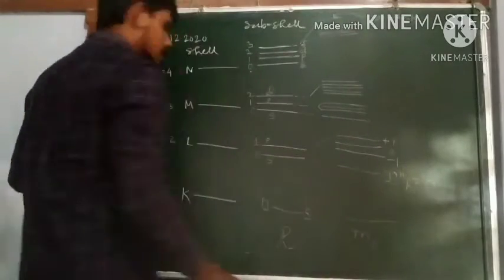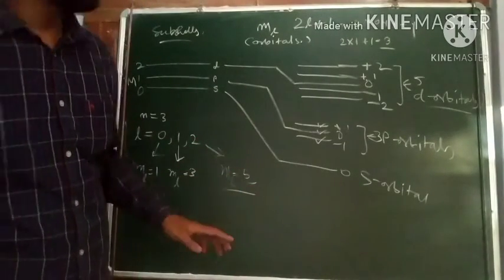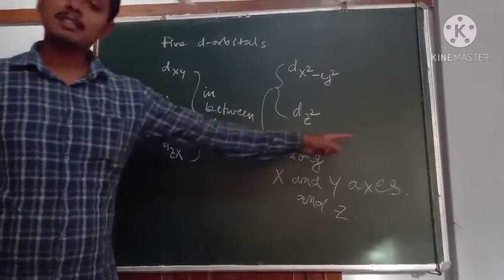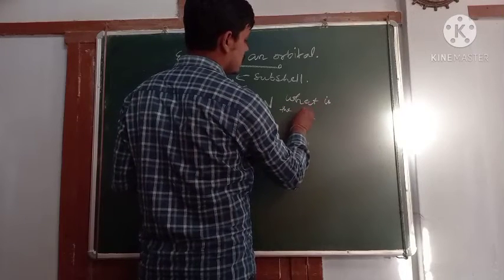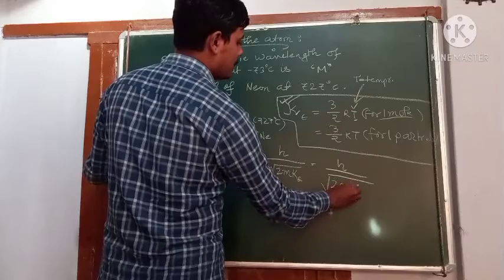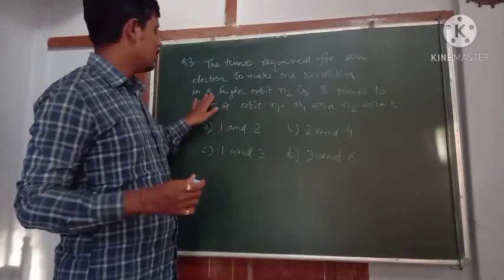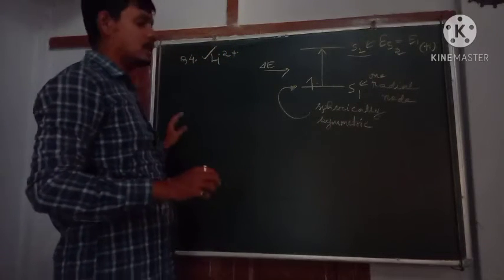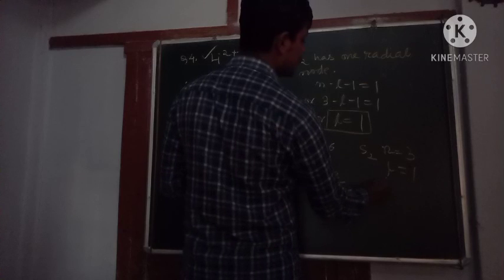QUANTUM NUMBERS, Orbits and Orbitals 2